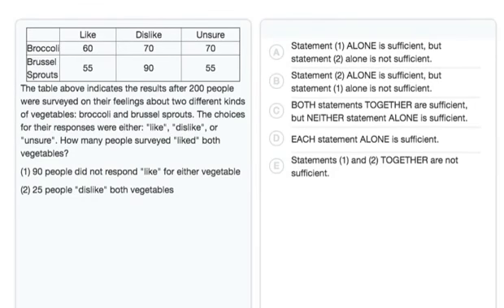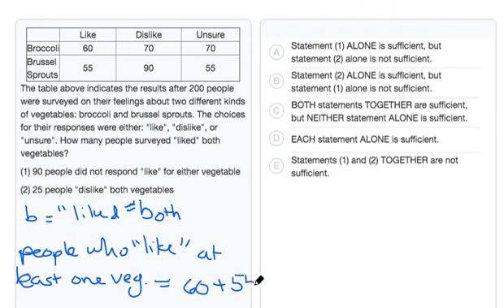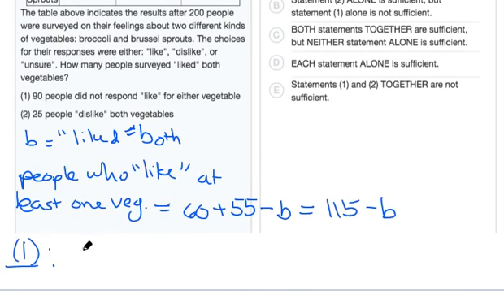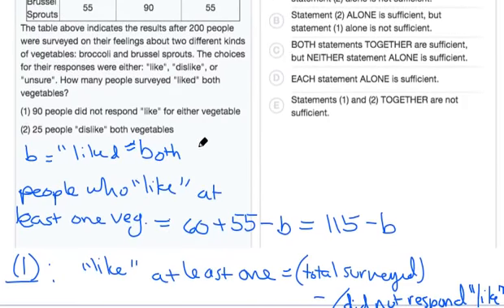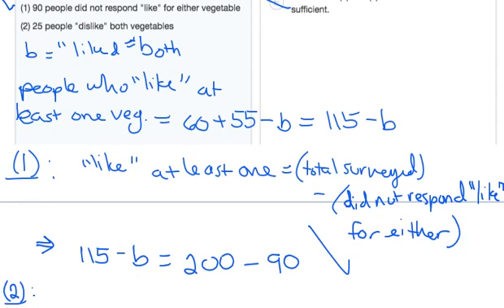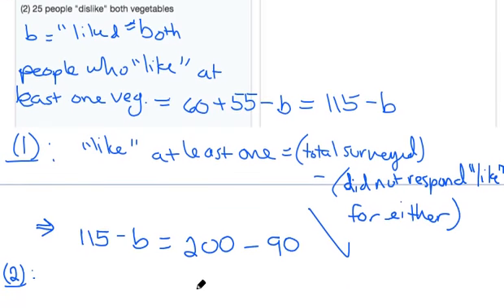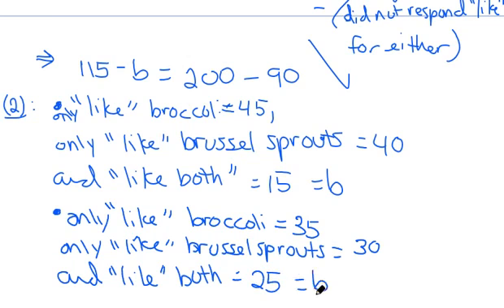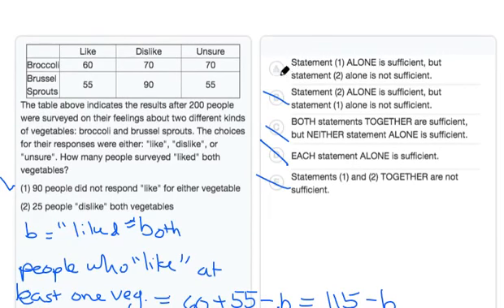GMAT DS (MEDICAL STUDENT)